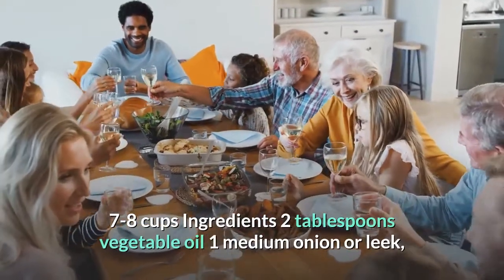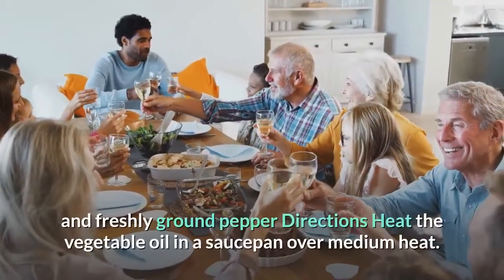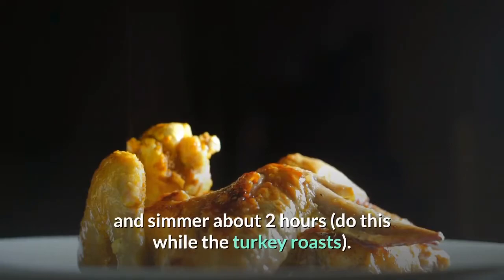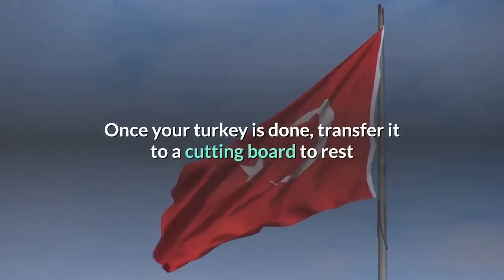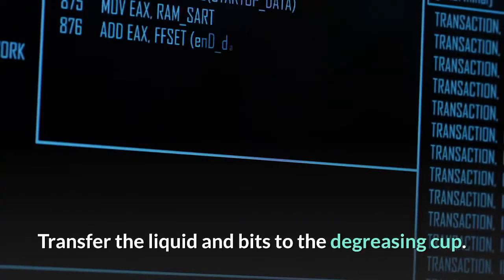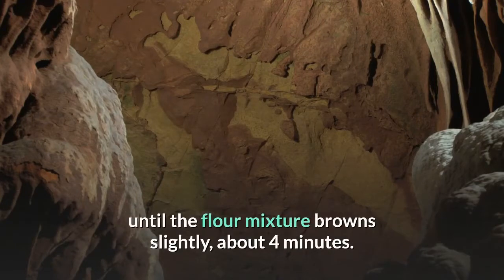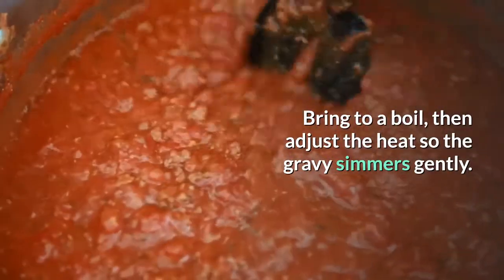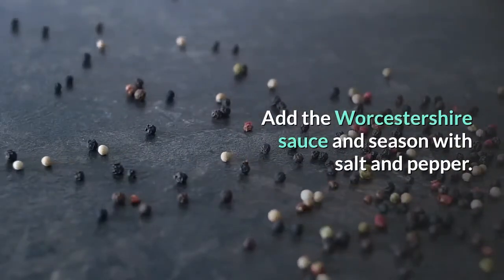How to make perfect gravy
gravy recipe easy

how to make gravy with flour

homemade gravy recipe

gravy ingredients

gravy recipe chicken

how to make homemade gravy with flour

gravy recipe without drippings

how to make gravy from scratch